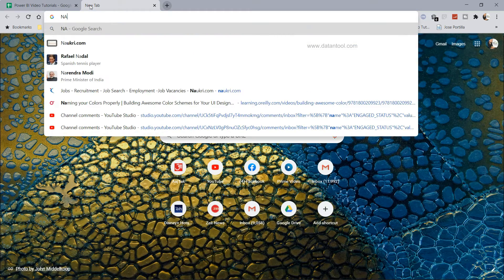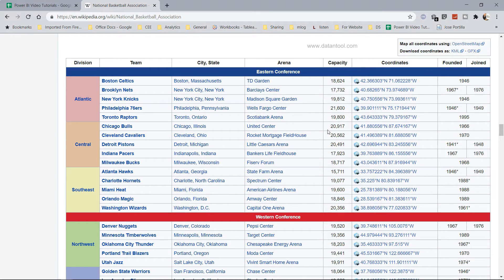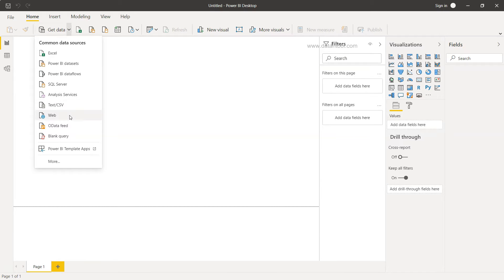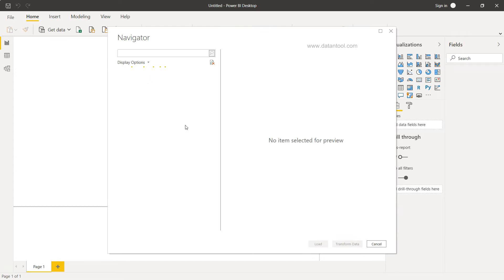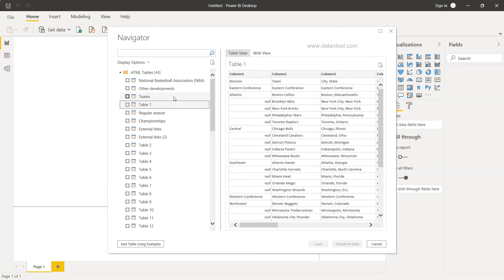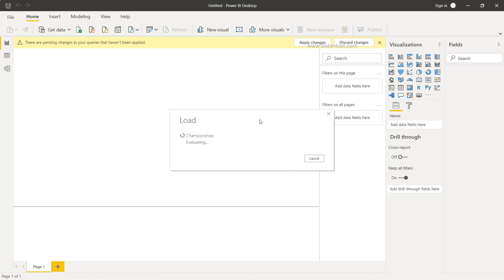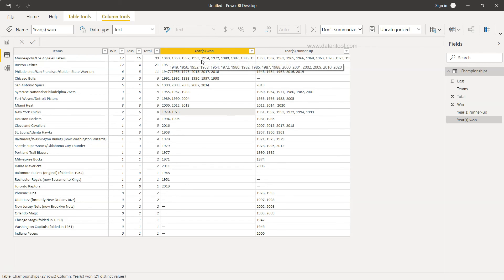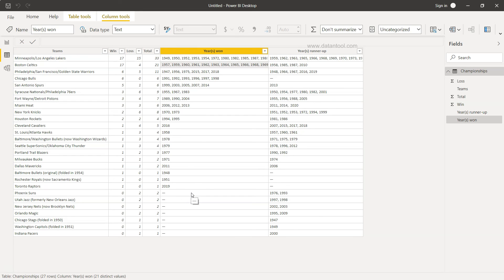How to Connect Power BI with Wikipedia Web Database and Import Data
"Power BI Tutorial for beginner on how to connect with wikipedia database and import data in power bi. wikipedia is one of the old and trusted database for many companies and it helps managing the data in the form of tables, views and many other objects. We'll see in this vidoe tutorial about the step by step approach on establishing connection with wikipedia database and get the data of tables and views inside power bi.